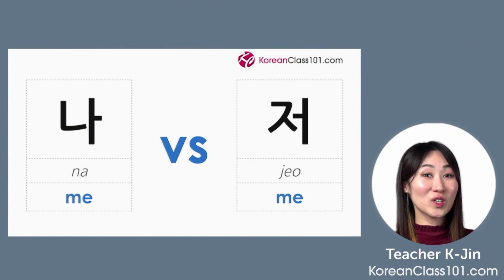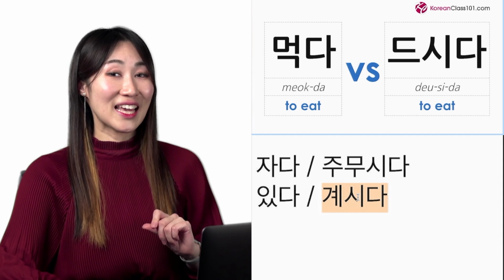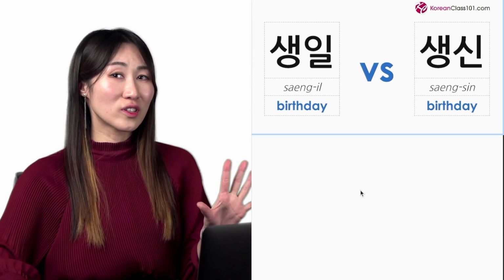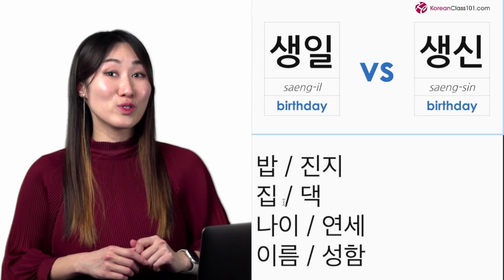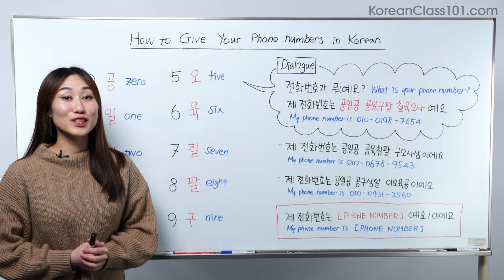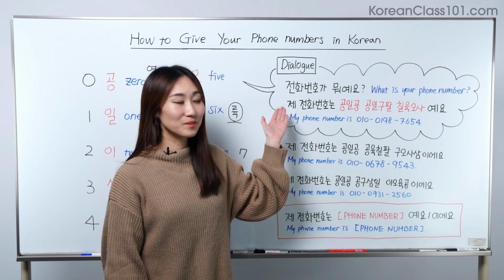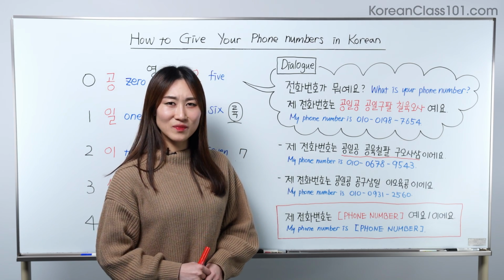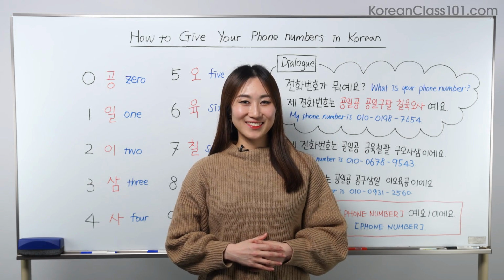Succeed in Business: Learn Korean for Professionals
← Start speaking Korean like a native, click here and access the best resources to improve your speaking, listening and reading skills!.

If you don't understand much Korean and want to be able to understand and speak it, this video is made for you because we will help you improving your Korean skills!
This video will challenge your reading and listening comprehension skills and help you progress in your Korean study.